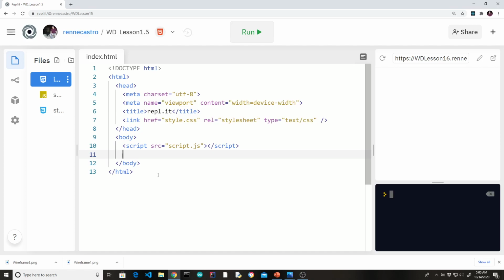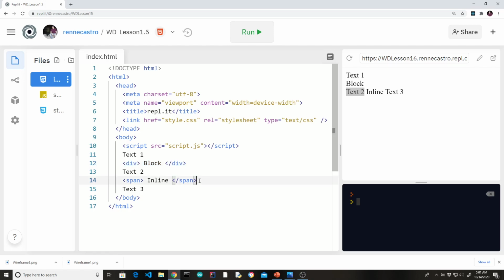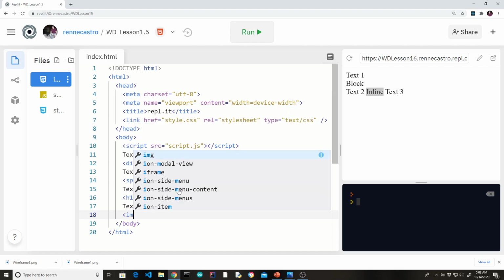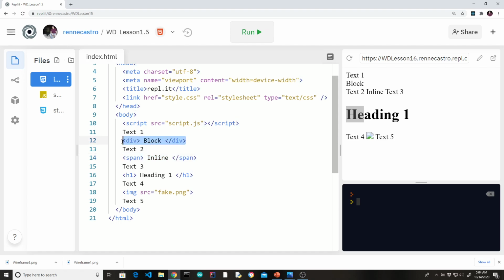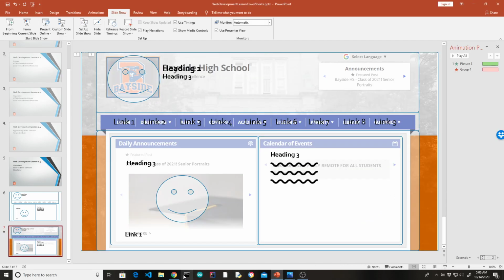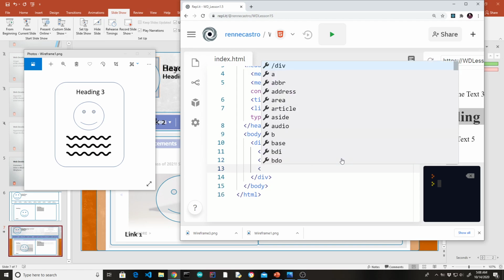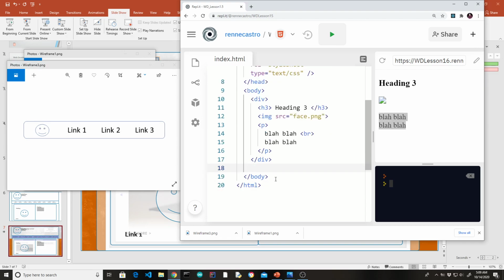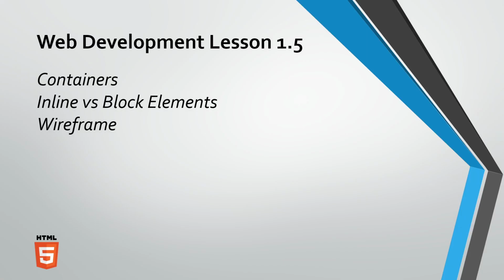WD Lesson1 5